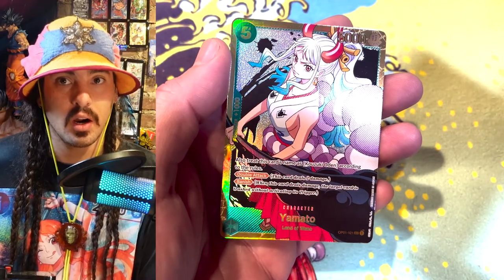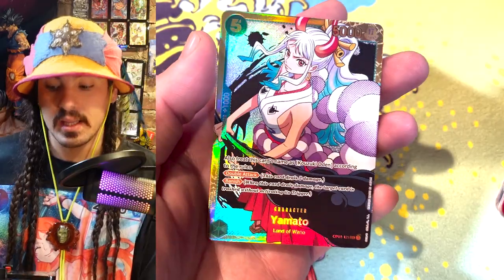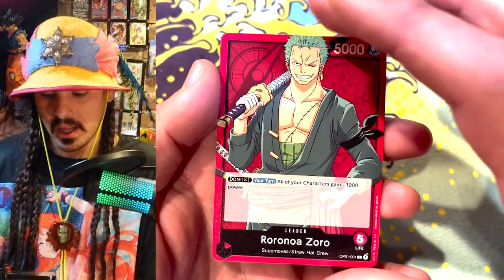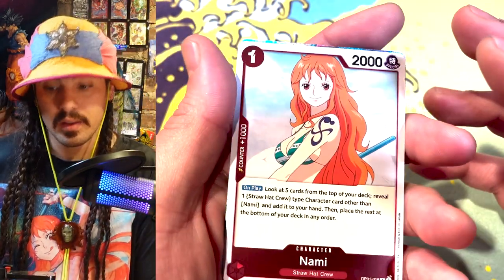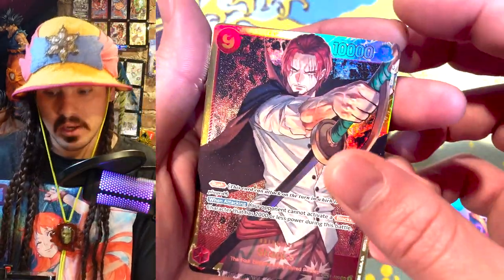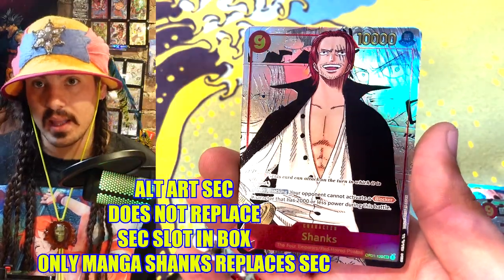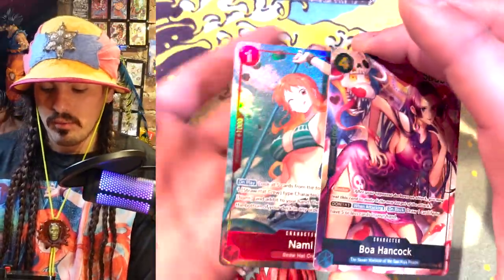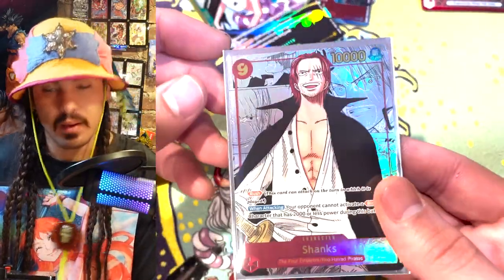OP01 English Case Rarities and Ratios Explained - One Piece Card Game Romance Dawn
In this video I explain the rarities and ratios you can find in an english case for the One Piece Card Game Set One Romance Dawn.

To summarize essentially the case is broken into thirds
4 Boxes with 1 AA leader and 1 AA (r/sr/sec)
4 Boxes with 1 AA (r/sr/sec) and 1 SEC (with chance of manga Shanks)
4 Boxes with 2 AA (r/sr/sec) and 1 SEC (could be manga Shanks but can't confirm this yet)

Hope this information helps! Happy Shrip'ming!!

Want my treasure? You can have it!